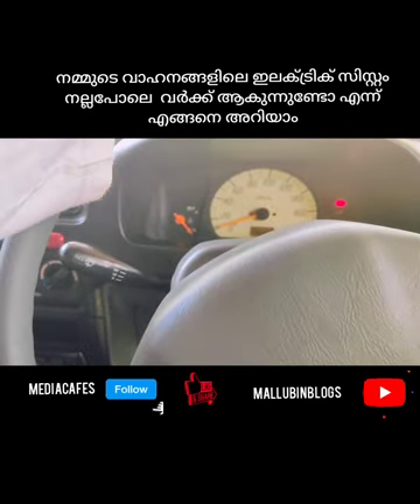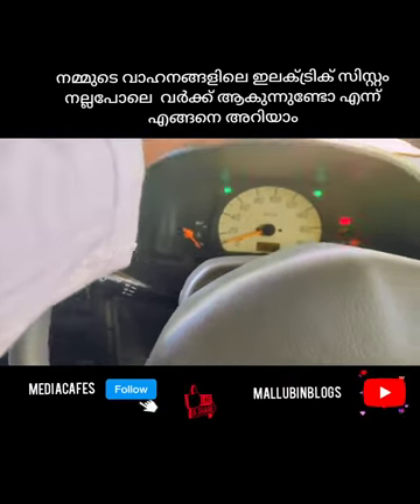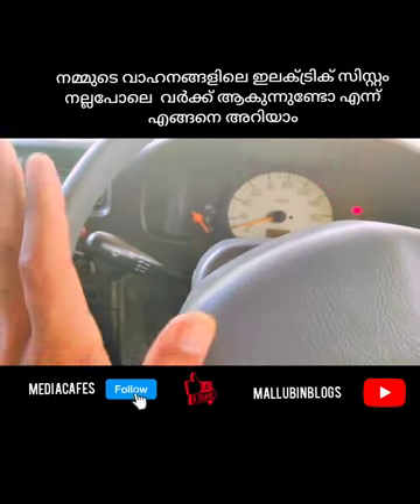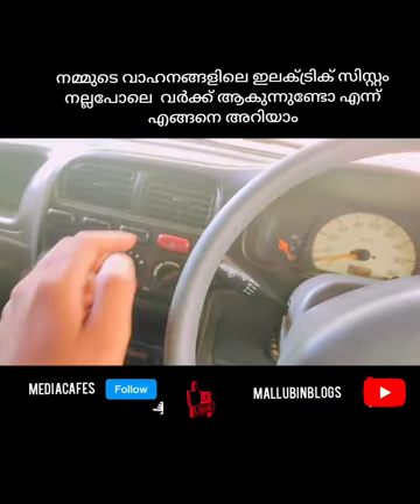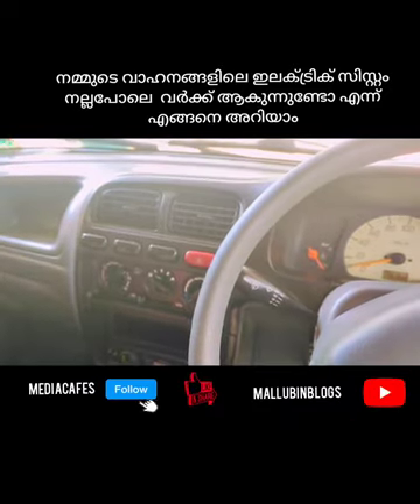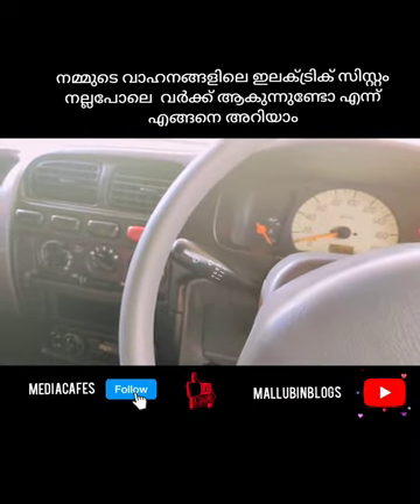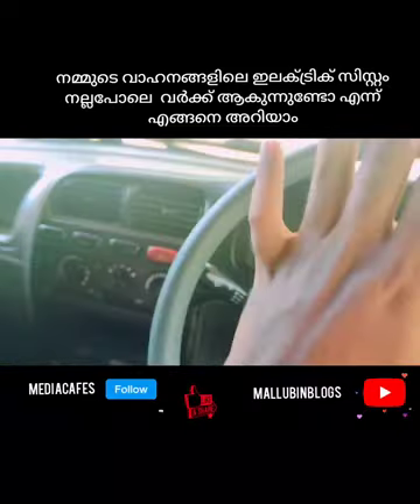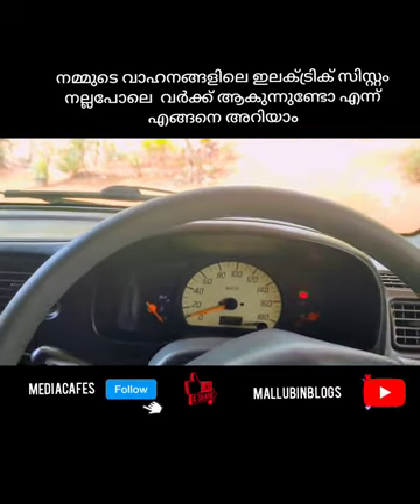നിങ്ങളുടെ വാഹനങ്ങളിലെ ഇലക്ട്രിക് സിസ്റ്റം നേരെയാണോ വർക്ക് ആകുന്നത് എന്ന് ചെക്ക് ചെയ്യാം..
how to check car electric system